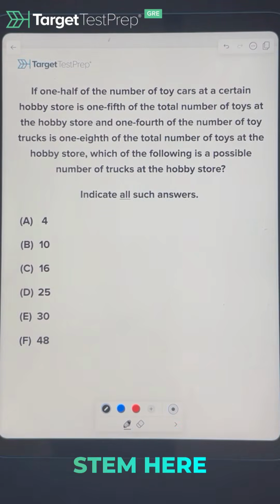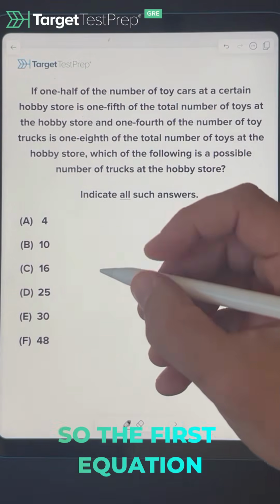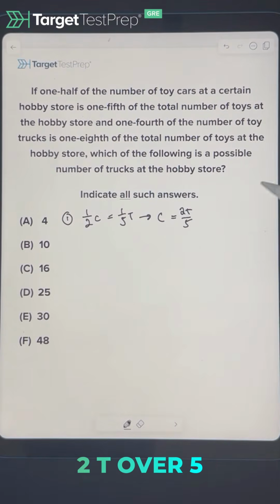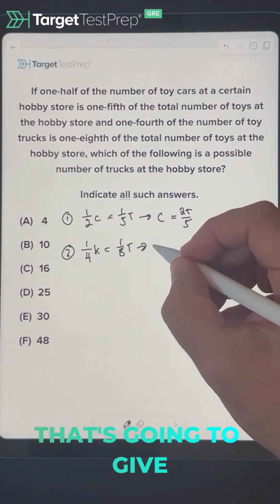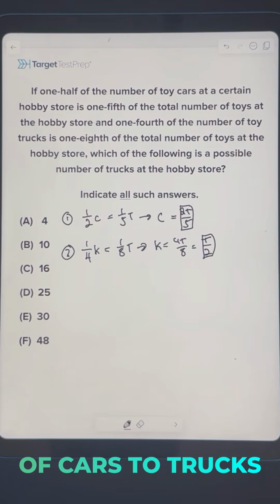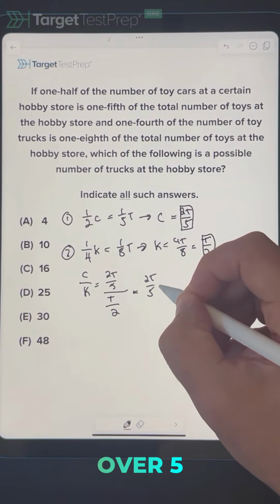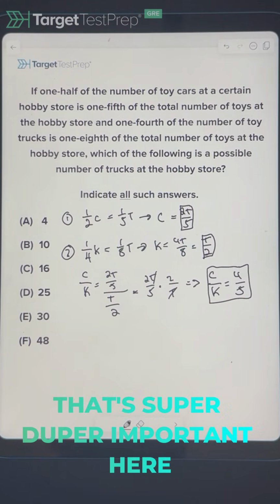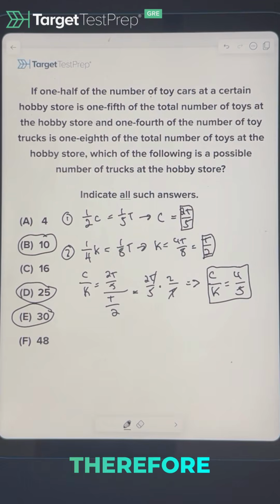GRE Quant Questions: Solving Ratios and Fraction MCQs (Part 1) 📝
Enhance your GRE Quant skills with this video! We break down Ratio and Fraction multiple-choice questions, guiding you through effective strategies and solutions. Start with Part 1 to strengthen your understanding and tackle these key concepts confidently.

Looking for an award-winning GRE prep course that actually gets you results you want?